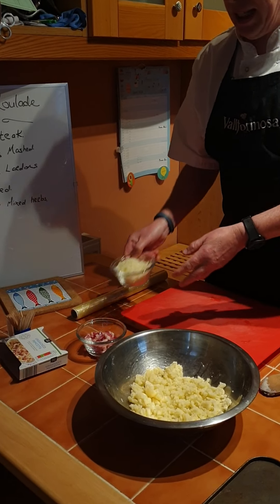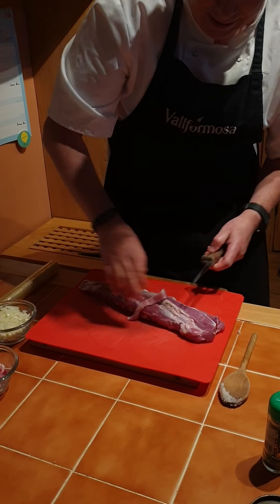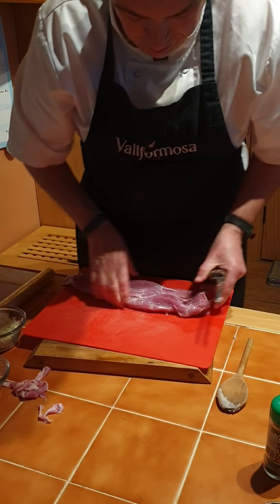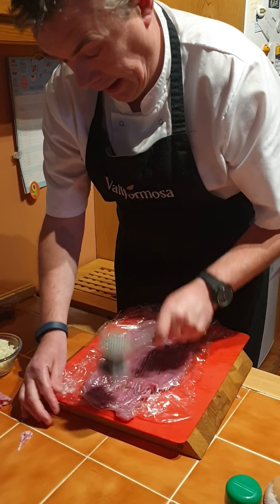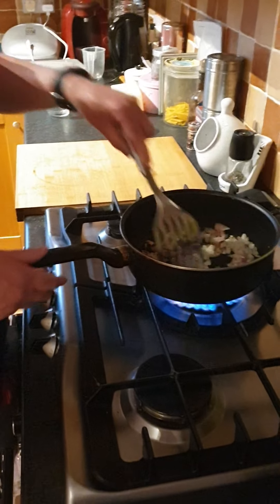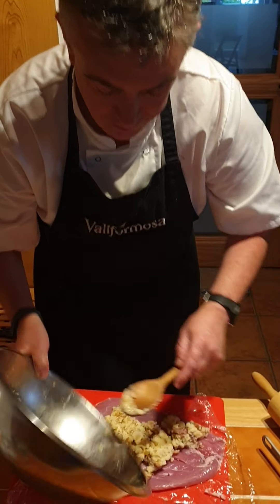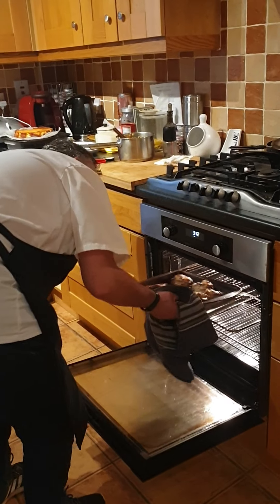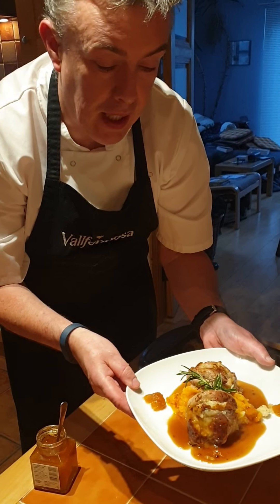Pork Roulade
Stuffed Pork Roulade, something different for dinner tonight